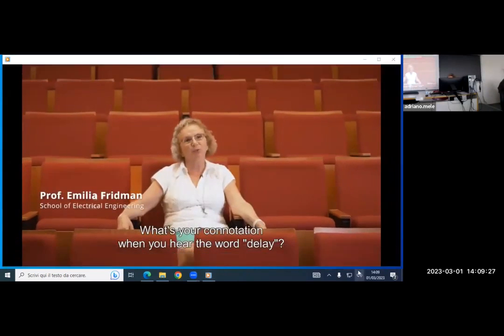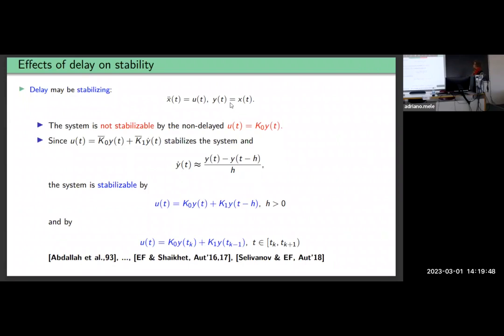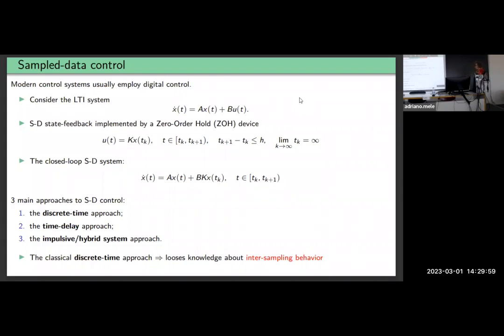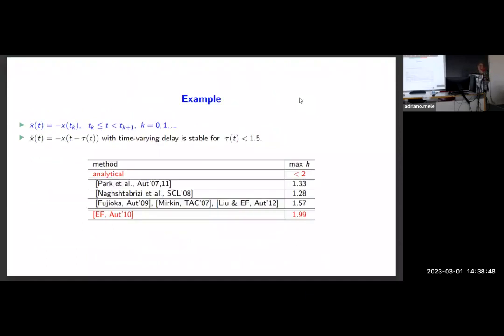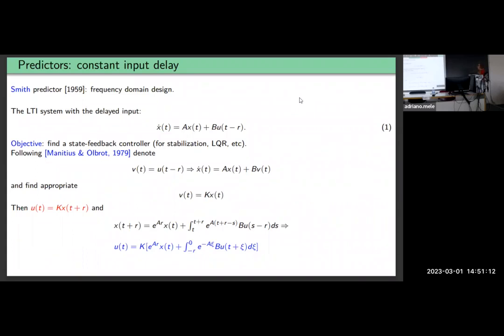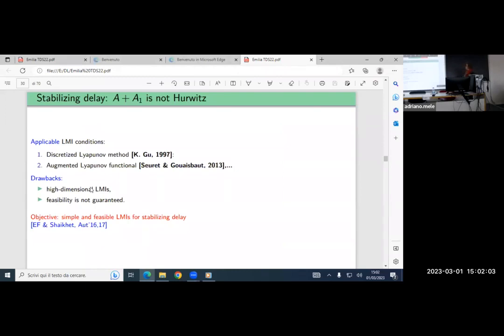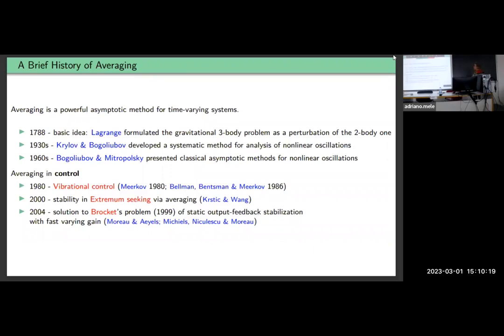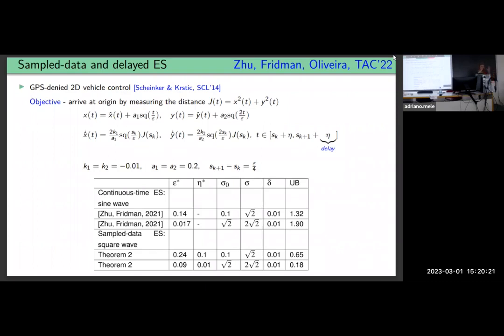Prof. Emilia Fridman "Using Delays for Control"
Speaker: Prof. Emilia Fridman, Tel Aviv University, Tel Aviv
Hosting institution: Università degli Studi della Tuscia, Viterbo, VT
Location: Università degli Studi della Tuscia, Campus Riello
Date: March 1st 2023

Abstract
In this talk, ”using delays” refers either to Time-Delay Approaches to control problems (that originally may be free of delays) or intentionally inserting delays in the feedback. The lecture will start with an old Time-Delay approach to sampled-data control. In application to network-based control with communication constraints, this is the only approach that allows treating transmission delays larger than the sampling intervals. Then, the talk will continue with ”using artificial delays” via simple Lyapunov functionals that lead to feasible LMIs for small delays and to a simple sampled-data implementation. Finally, a New Time-Delay approach will be presented, this time to Averaging. The existing results on averaging (developed for about 60 years starting from the works of Bogoliubov and Mitropolsky are qualitative: the original system is stable for small enough values of the parameter if the averaged system is stable. Our approach provides the first quantitative bounds on the small parameter making averaging-based control (including Vibrational and Extremum Seeking Control) reliable.
Emilia Fridman is Professor of Electrical Engineering Systems at Tel Aviv
University, IEEE fellow and member of the IFAC. council She is the
incumbent for Chana and Heinrich Manderman Chair on System Control
at Tel Aviv University. She was nominated as Highly Cited Researcher by
Thomson ISI (2014) and was the recipient of the IFAC Delay Systems
Lifetime Achievement Award and of the Kadar Award for outstanding
research in Tel Aviv University (2021). She is author/co- author of more
than 200 journal papers and two monographs - ”Introduction to Time
Delay Systems: Analysis and Control” (Birkhauser, 2014) and “Networked
Control under Communication Constraints: A Time Delay Approach”
(Springer, 2020).